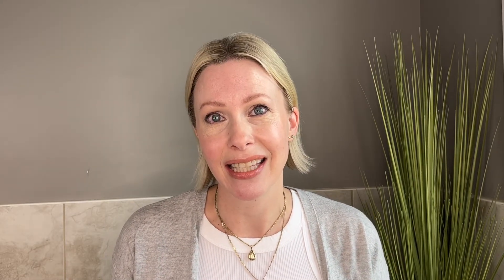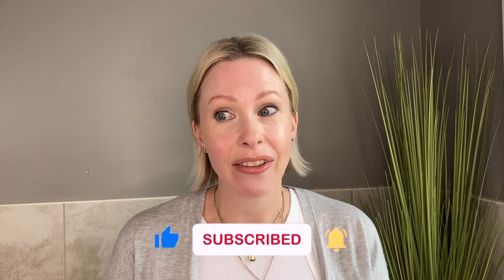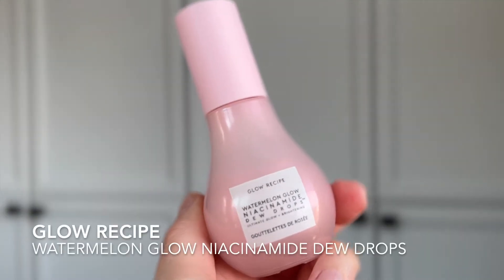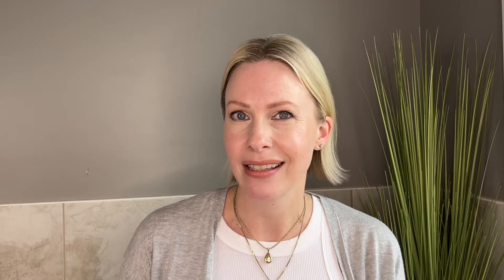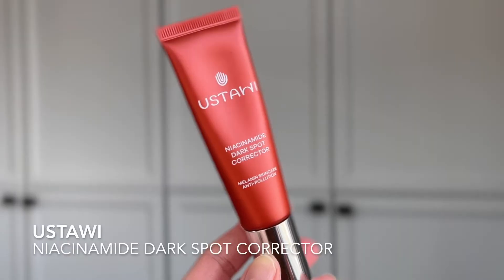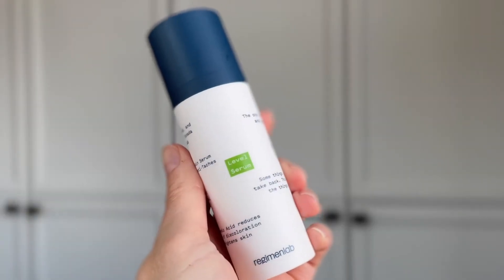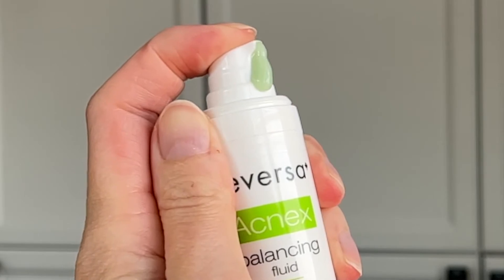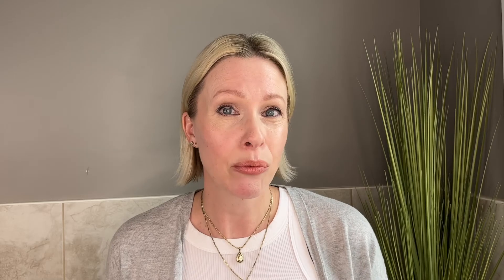NIACINAMIDE for anti-aging ‼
Niacinamide is an ingredient that has SO MANY benefits for anti-aging and your skin. This video highlights the benefits of niacinamide as an ingredient, and I will also review my top 5 niacinamide serums at the moment!  Niacinamide will help to control redness, reduce hyperpigmentation, and minimize the look of pores while protecting your skin from environmental stressors.  A great addition to any anti-aging skincare routine, and also a great ingredient for inflammatory skin, or those who want to focus on the skin barrier.

Product mentioned:
*Glow Recipe - Watermelon Glow Niacinamide Dew Drops

*Bought myself
**Gifted/PR

Join my skintheusiasm over here too:
Instagram (@thechristaevelyn)

Subscribe to my channel to stay informed about minimalist skincare, and how to achieve your skincare goals whether you have combination skin, dry skin, oily skin, acne-prone skin, rosacea-prone skin, or aging skin.  My goal is to educate you on simple ways to bring balance to your skin.

Timestamps:
0:00 Introduction
0:11 Benefits of Niacinamide
4:55 Glow Recipe Watermelon Glow Niaicinamide Dew Drops
6:10 Ustawi Niacinamide Dard Spot Corrector
7:10 Regimen Lab Level Serum
8:40 Reversa Balancing Fluid
9:37 Beauty of Joseon Glow Serum